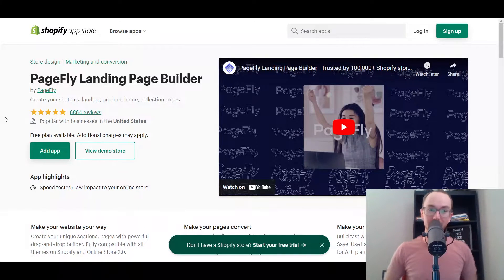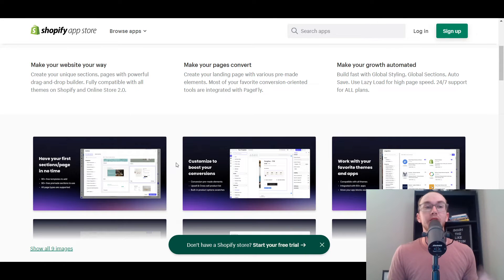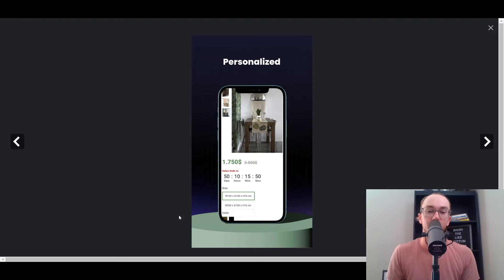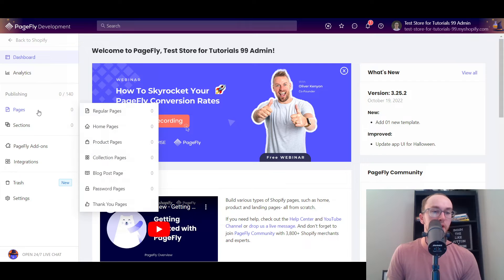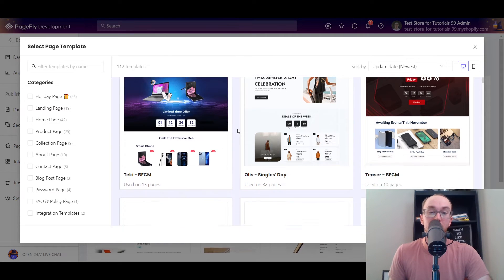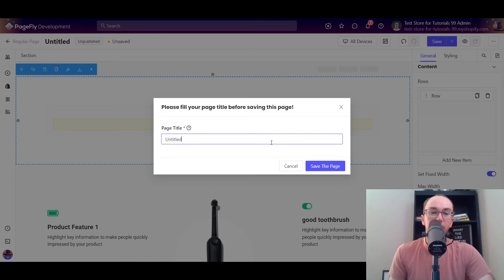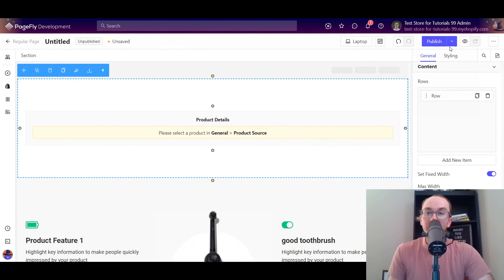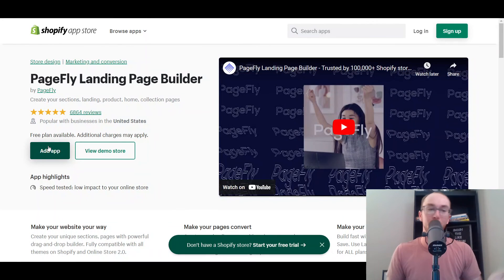PageFly Shopify Page Builder Review and Tutorial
My ENTIRE Camera and Recording Equipment: